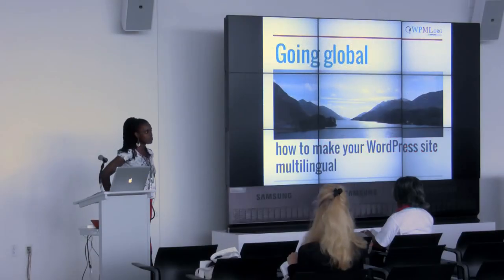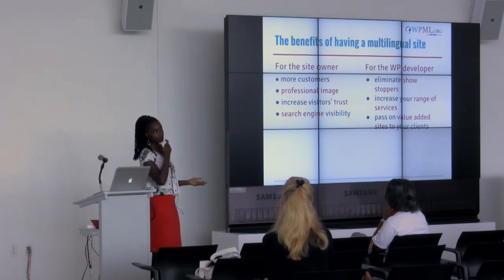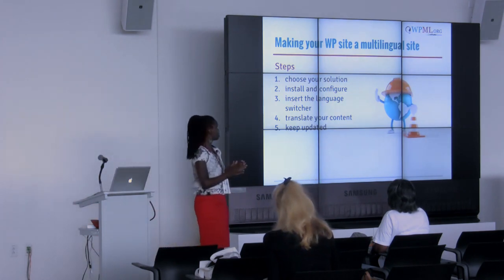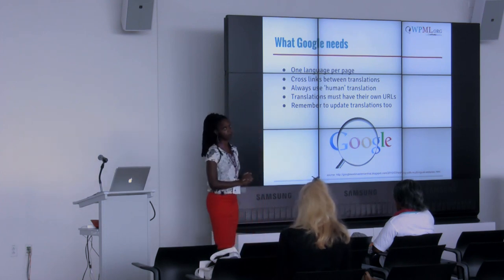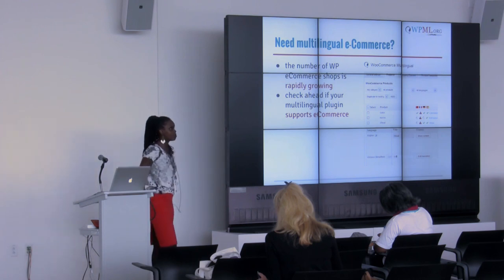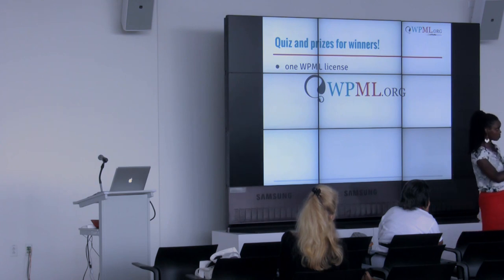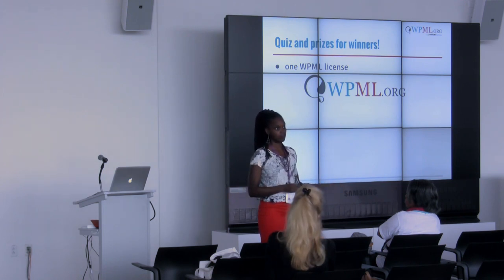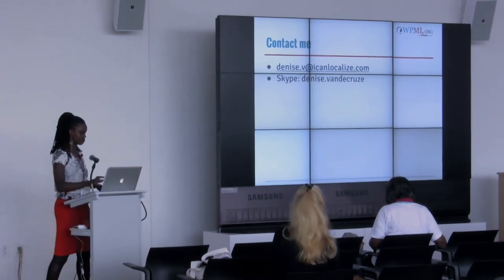WCB2014 Going Global - Building WP Multilingual Sites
Presented by Denise VanDeCruze

Going Global – Building WordPress Multilingual Websites covers creating multilingual website with WordPress – how to do it, what are your options and has a comparison review of what plugins you can use. We go over good and bad examples, Google’s directives for multilingual sites and a tutorial on creating multilingual WordPress sites. Attendees will leave knowing how to turn their WordPress sites into full multilingual sites.